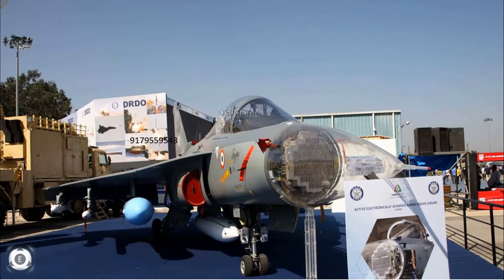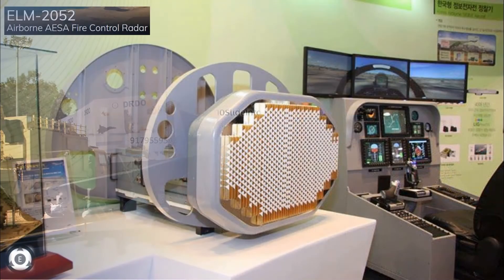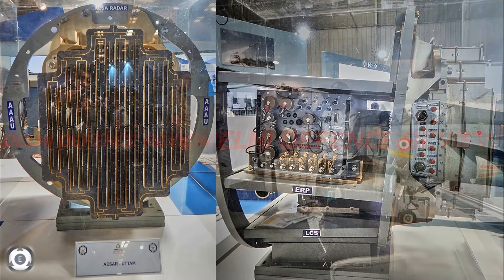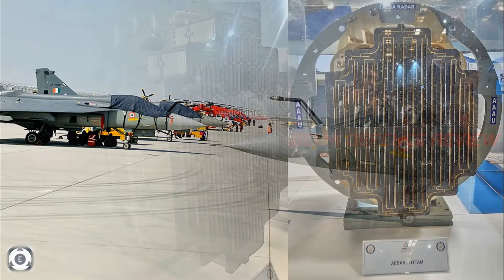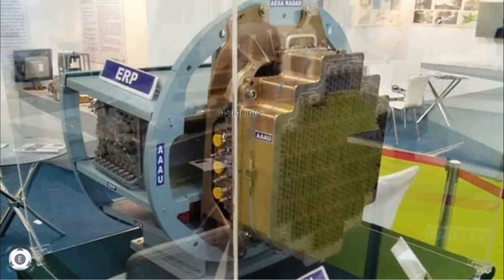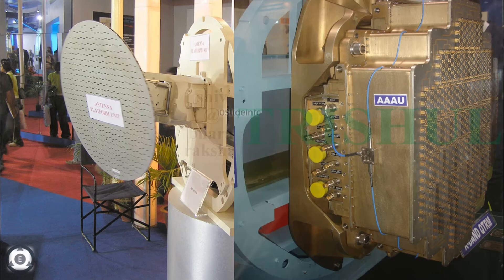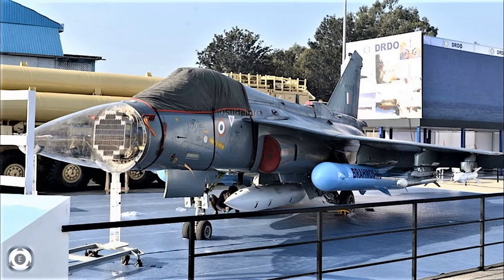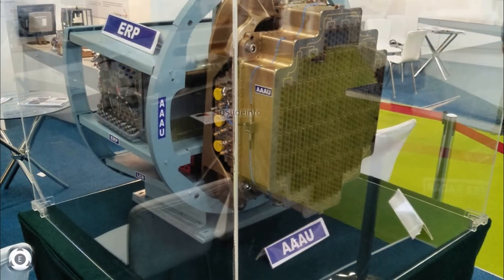Uttam Mk1 FCR Mass Production | ELM-2052 vs UTTAM